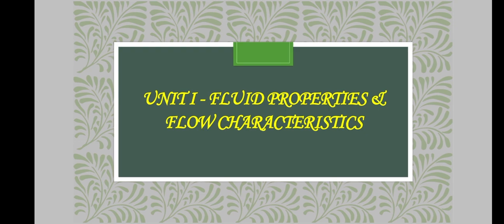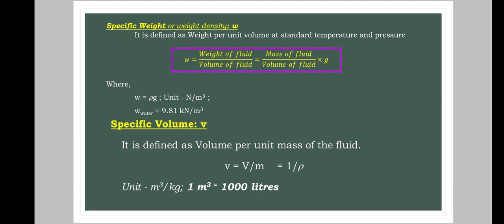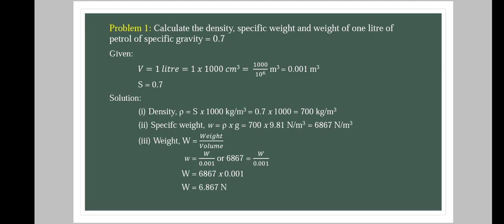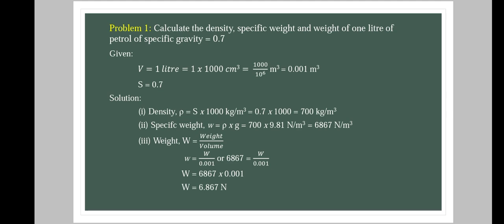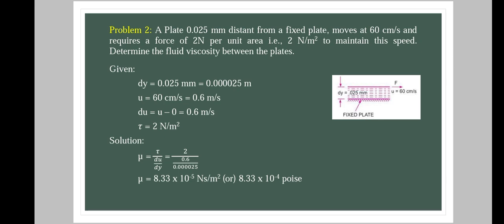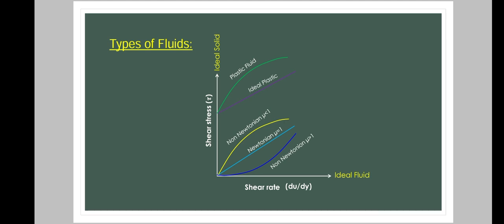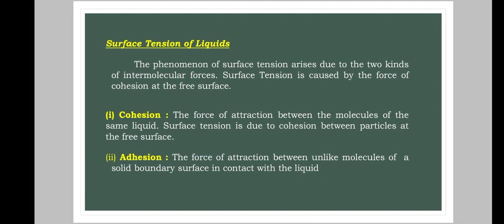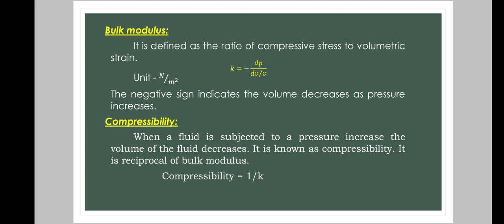UNIT I -FLUID PROPERTIES AND FLOW CHARACTERISTICS